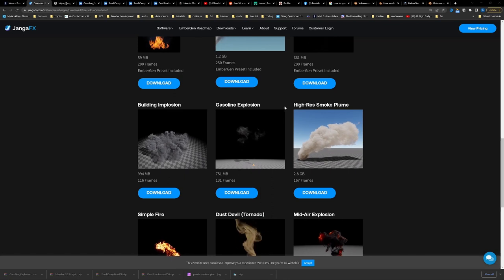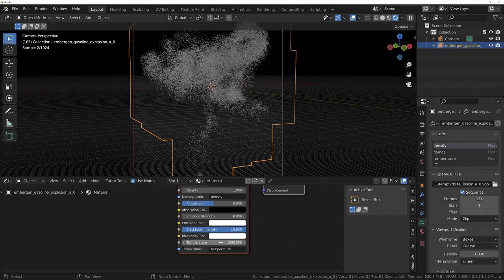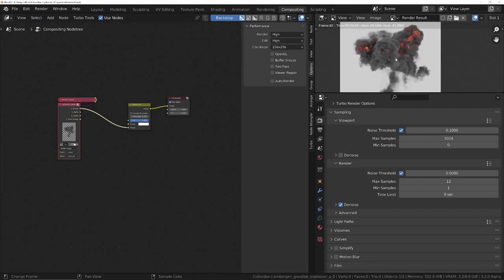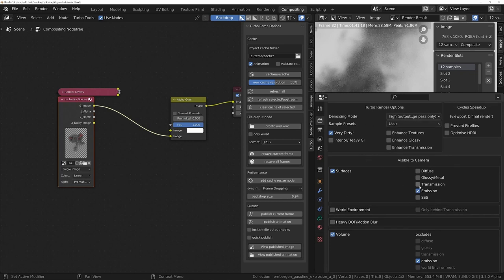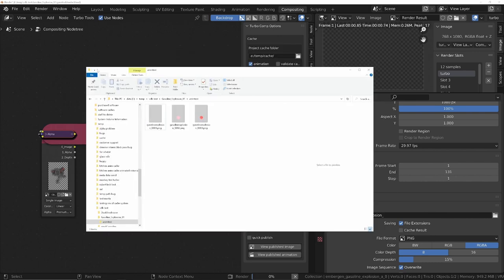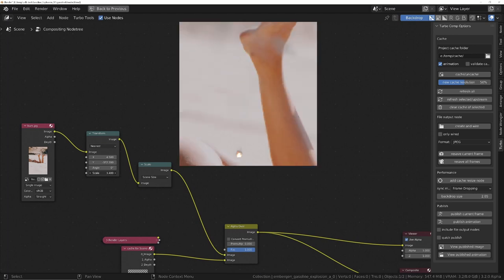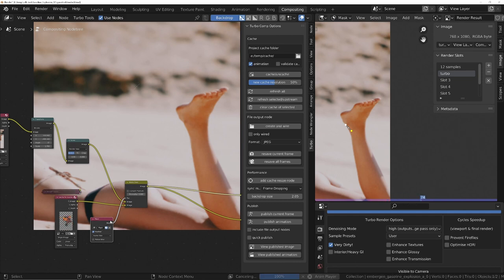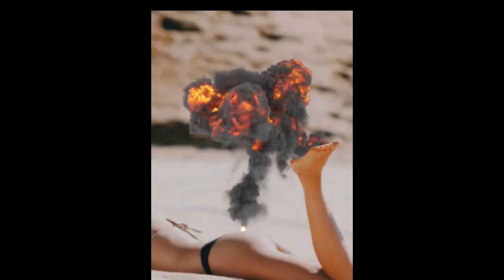Amazing FREE smoke fire and explosion simulation files (CC0)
An amazing CC0 collection of high quality fire, smoke and explosion vdb simulation files.  Follow along while I try one out in Blender!